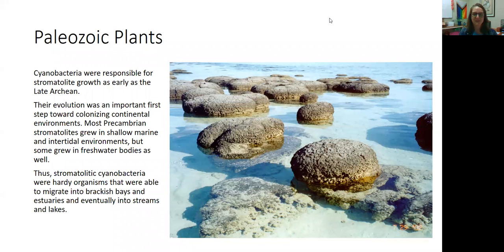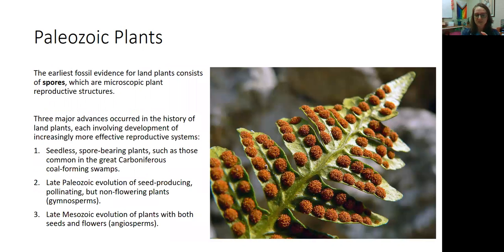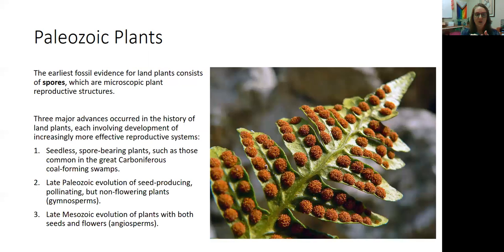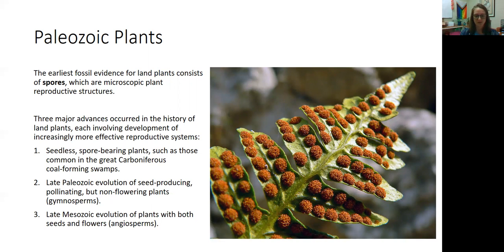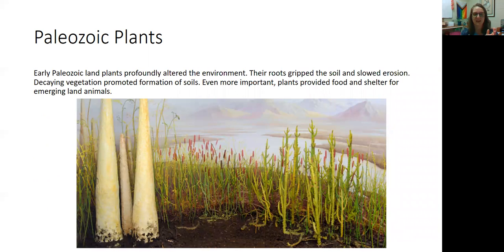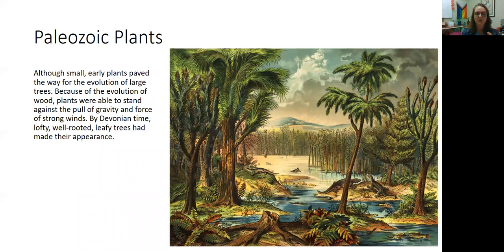9 9 Plants